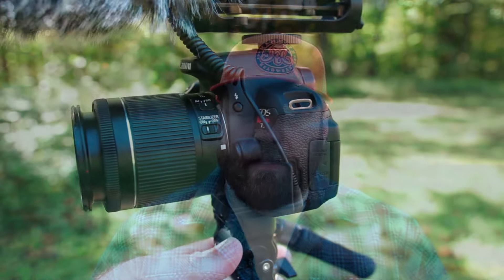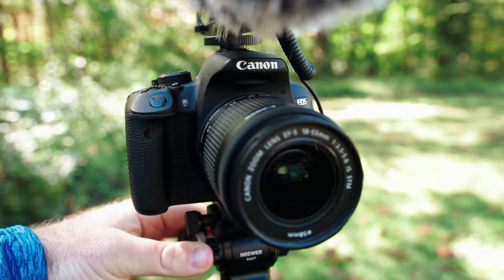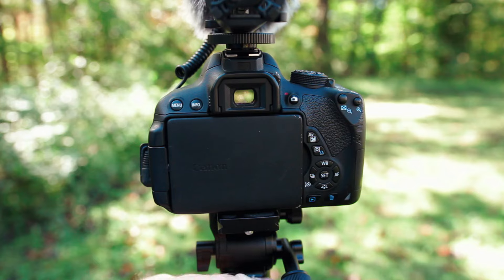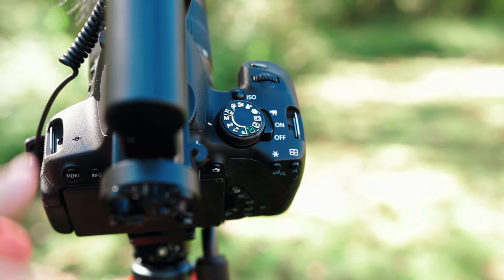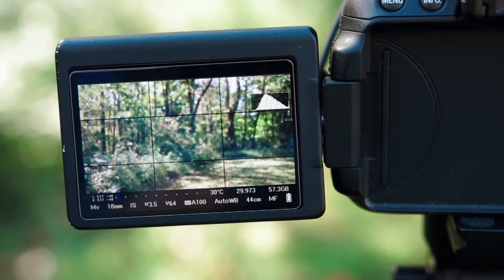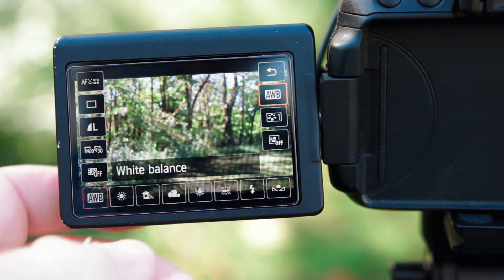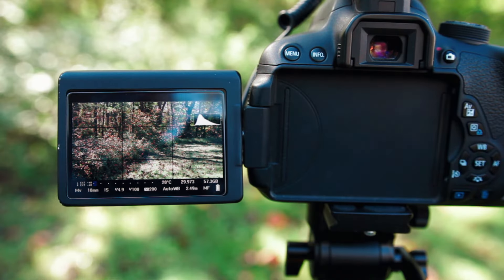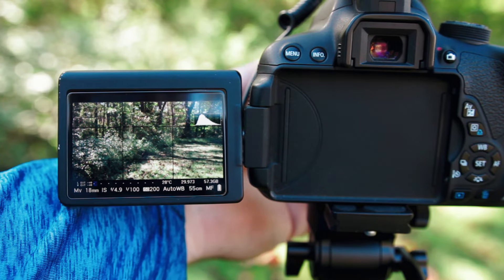Gambled on a Ebay T5i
This is just a quick video testing out a Canon t5i that wasn't guaranteed to work. Thanks for checking it out.